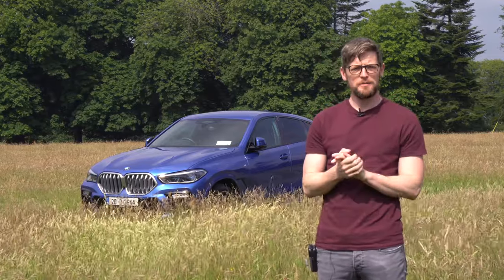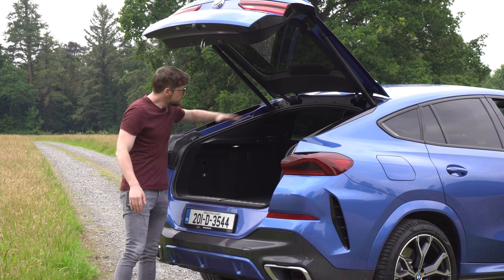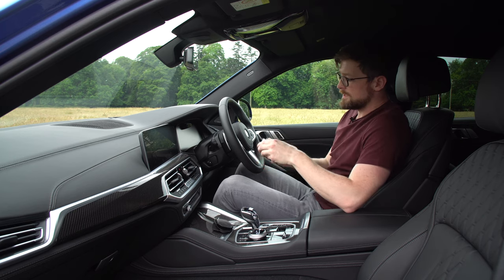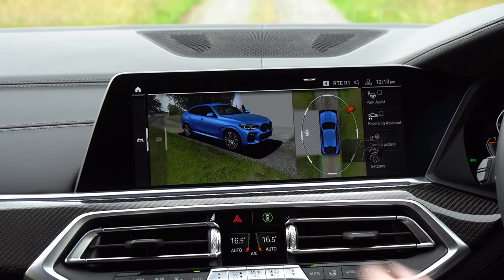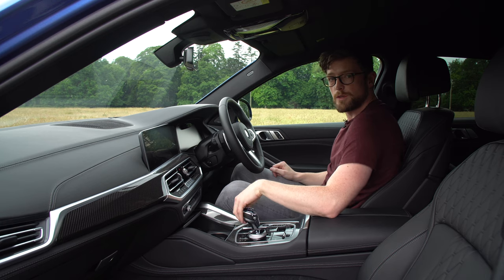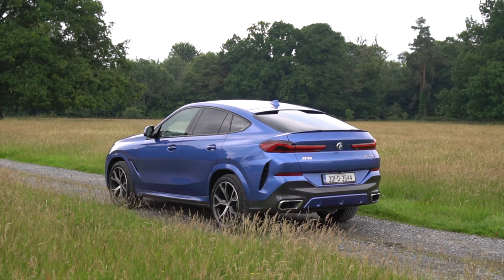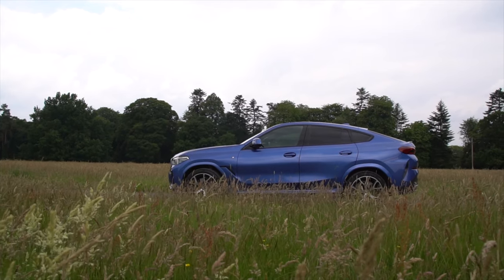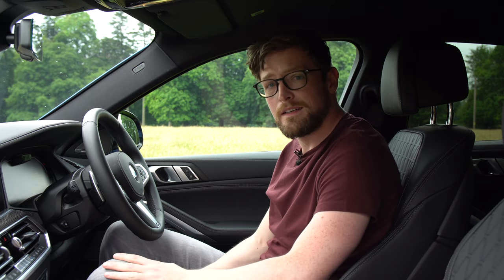BMW X6 30d M-Sport Review | Could it be considered a work of art?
Anthony Murphy reviews the BMW X6 for CarsIreland.ie

The X6 stirs many emotions in people but maybe that's the point?

Presented by Anthony Murphy

Camerawork and production by Tim Shearwood